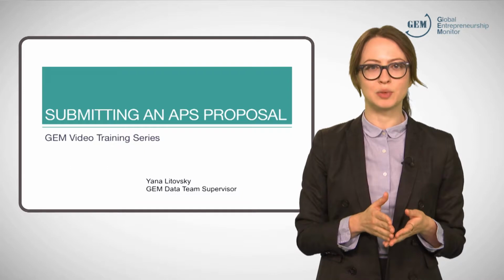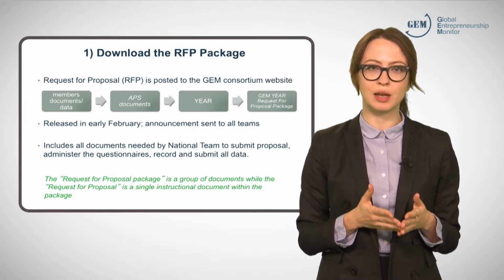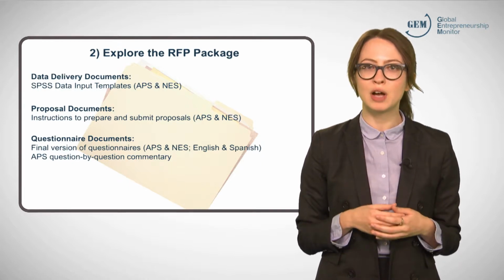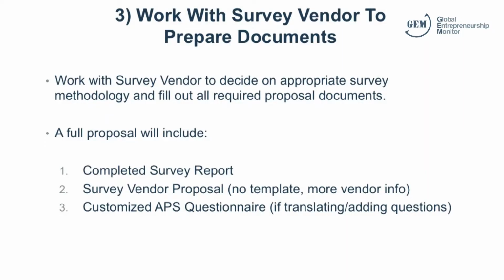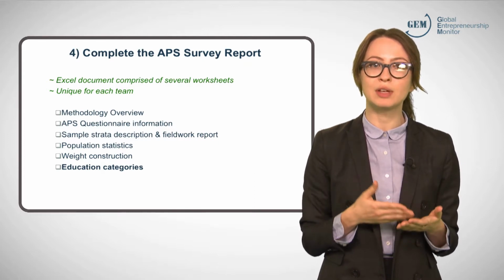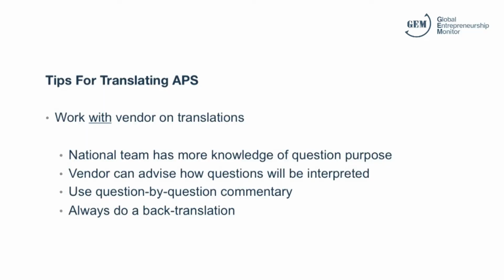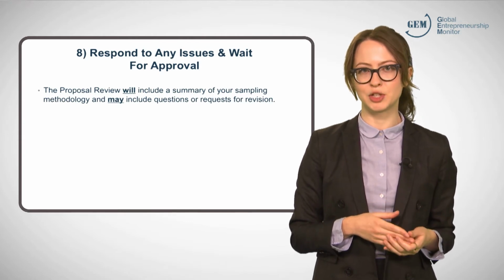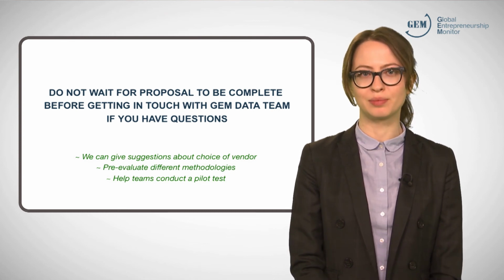GEM Video Training Series: Submitting an APS Proposal